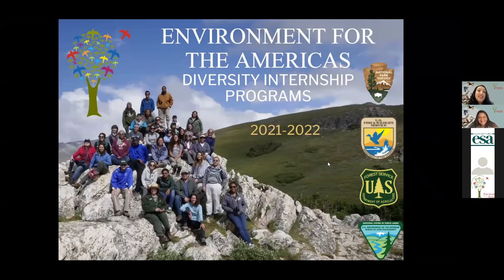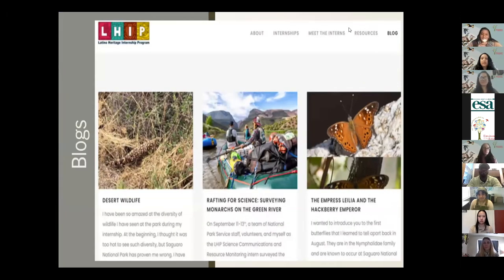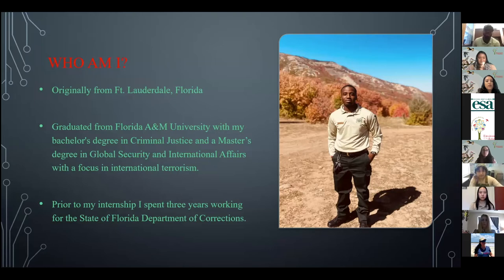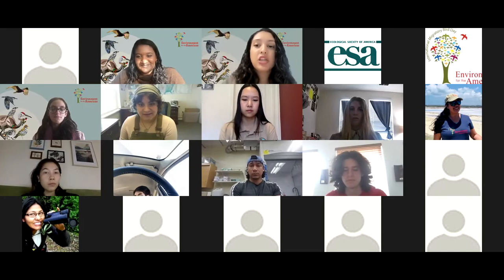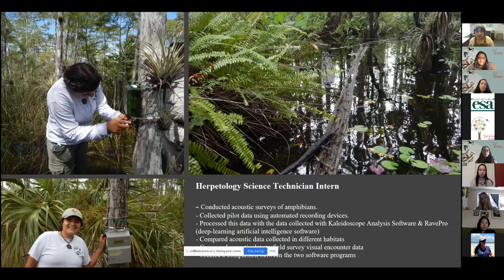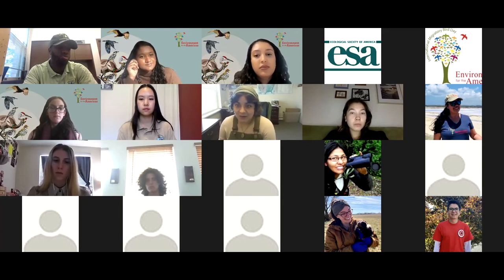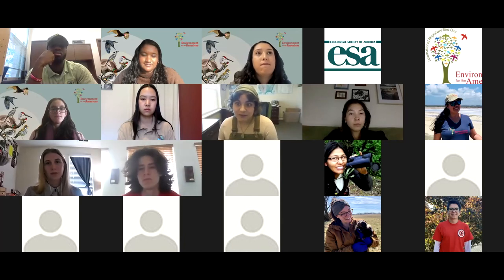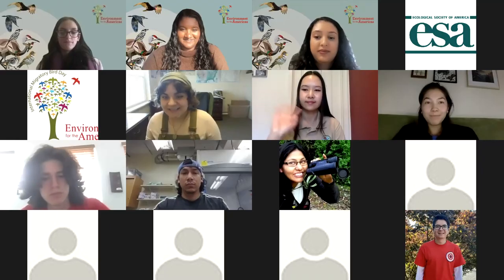Internship Career Fair: Session #2